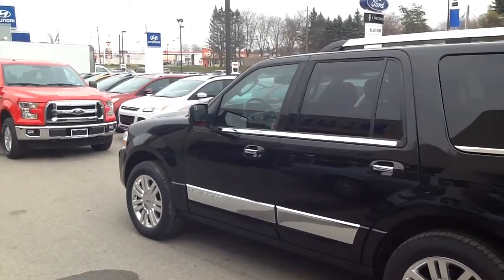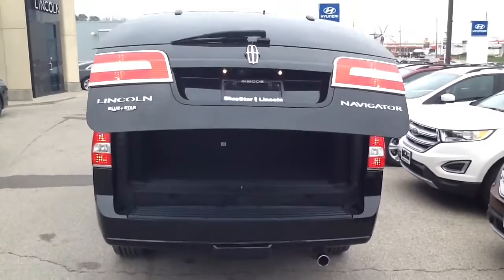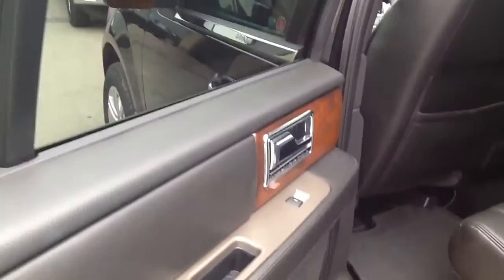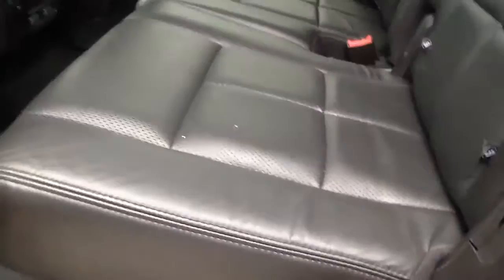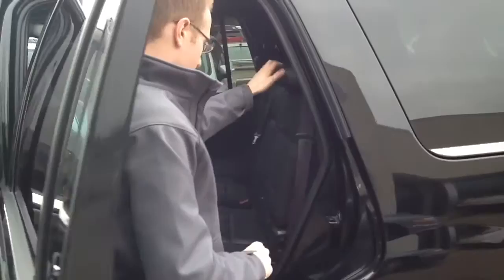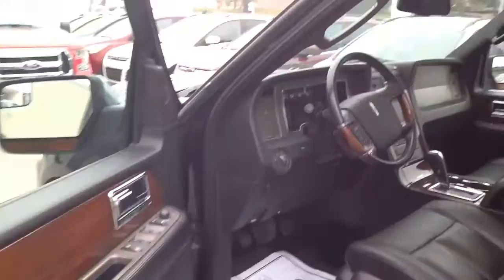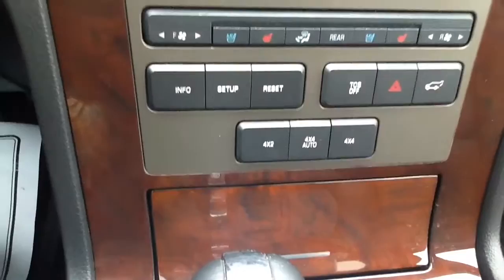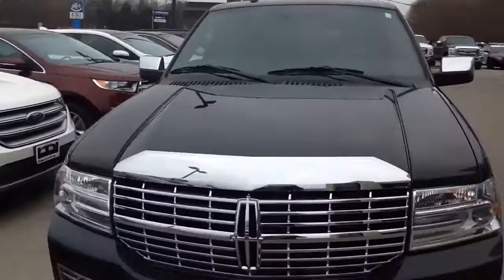2012 Lincoln Navigator